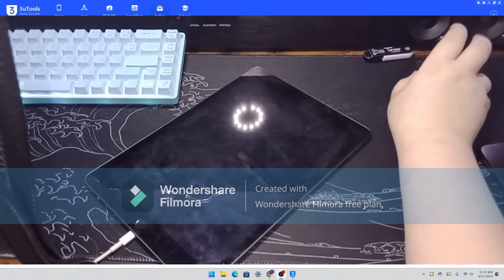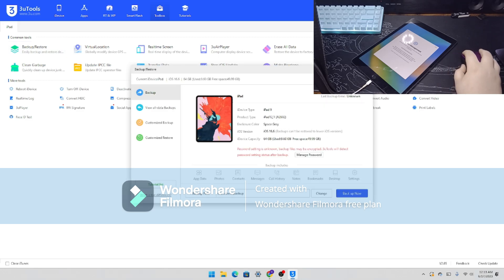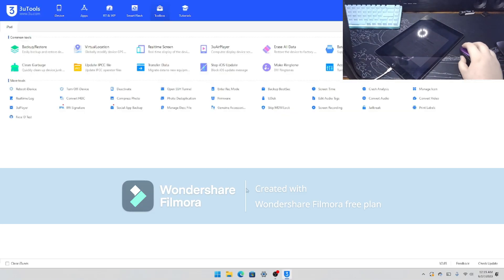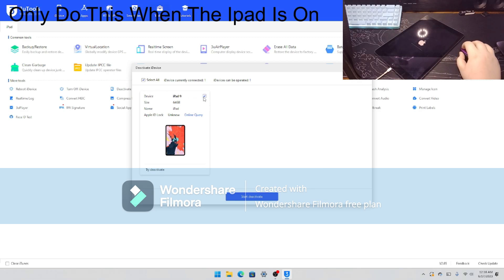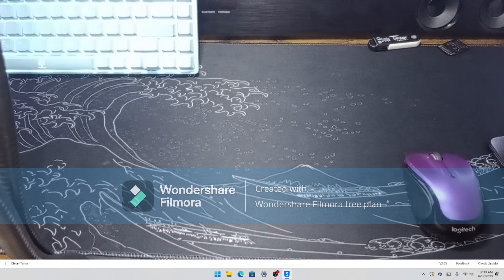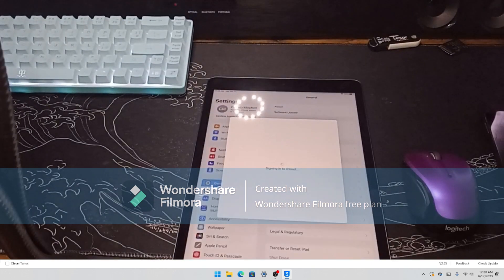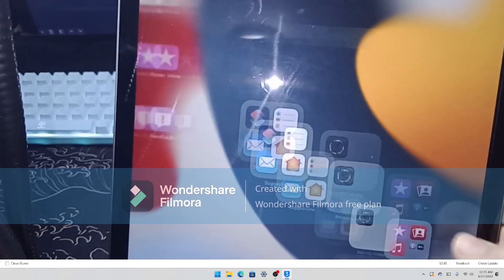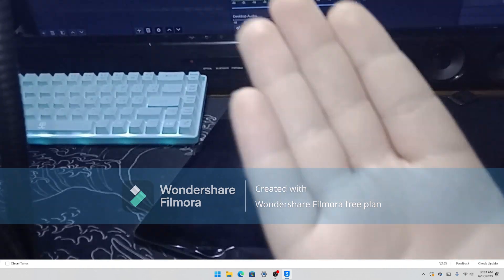How To Remove MDM Management From School Ipad For Free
There aint nothen down here

Love u :)